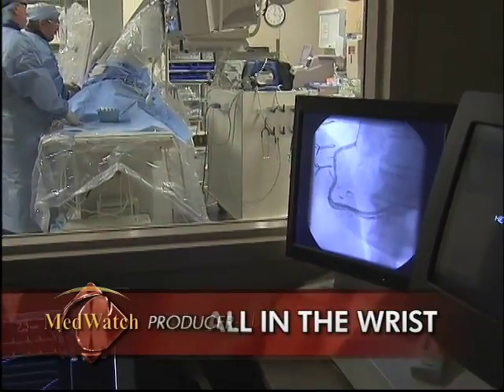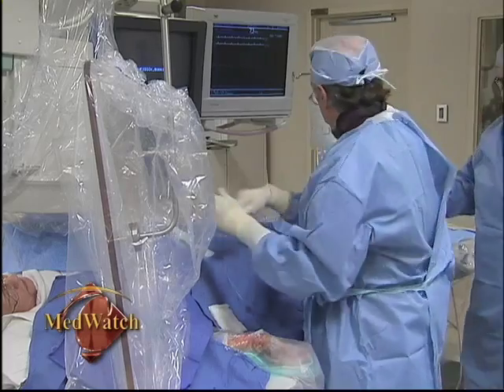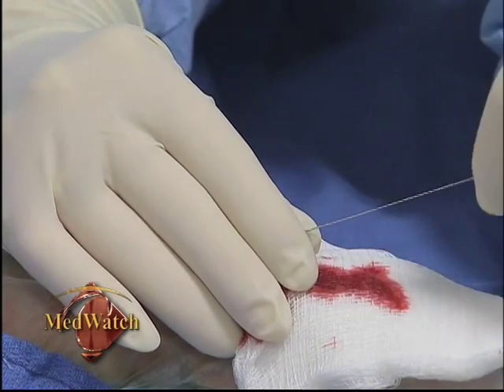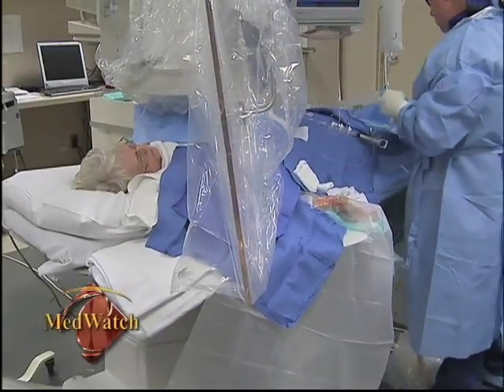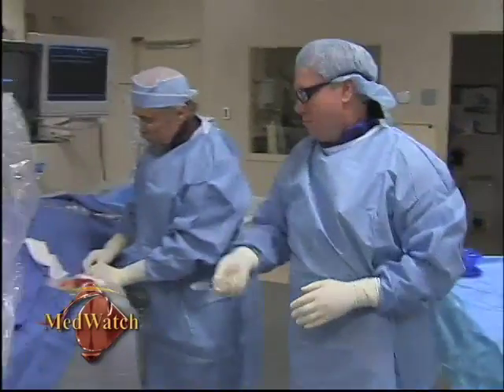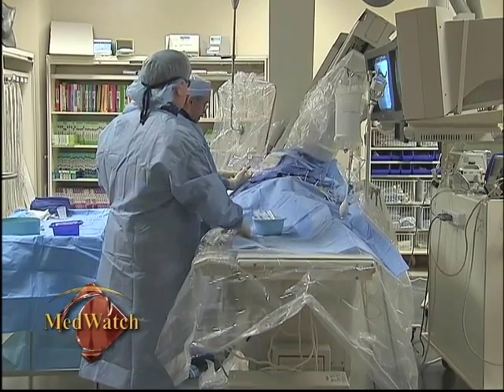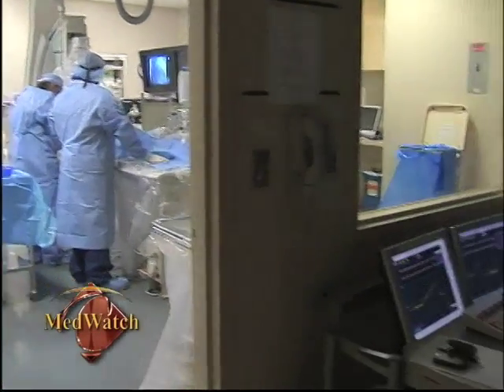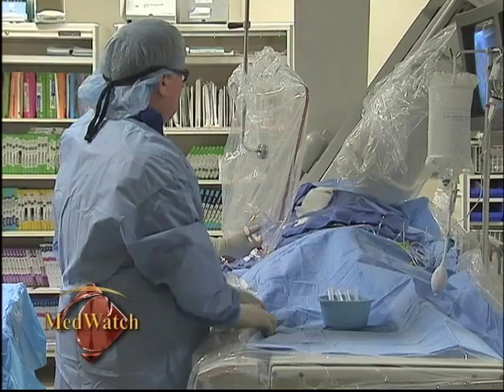It's All In The Wrist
Learn how valley doctors are using the wrist to help detect heart disease.

Cardiac patients in the Central Valley may have a more comfortable alternative when testing for potential heart problems. The transradial angiogram uses the radial artery, or wrist, as the point of entry for angiograms and angioplasties. Typically this procedure is performed through the femoral artery, or groin.

The wrist method has proven to reduce bleeding complications, shorten recovery time and keep pain to a minimum for cardiac patients.

The transradial angiogram is widely used on the East Coast and in other countries but it has been slow to catch on in California. It requires precision to get into the small radial artery and although it is not part of the typical training, the number of doctors who can perform the procedure is growing on the west coast.

Leading the way is Community Regional Medical Center which is fortunate to have one of the few doctors on the West Coast performing this technique. There also are plans to develop more surgeons capable of conducting transradial angiograms.

For more information about cardiac care at Community Medical Centers,